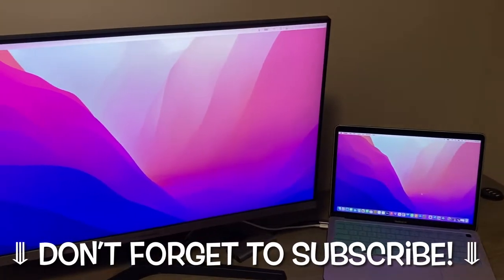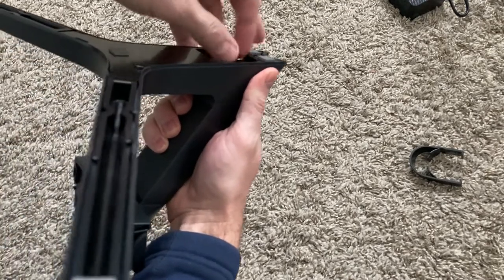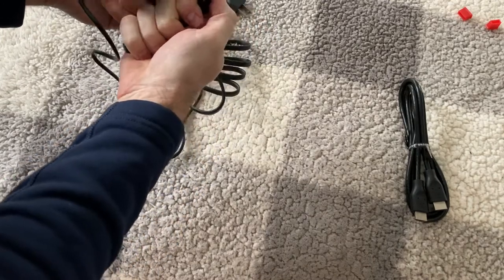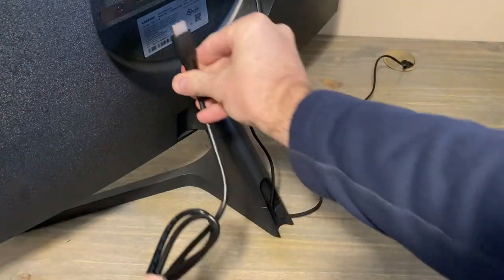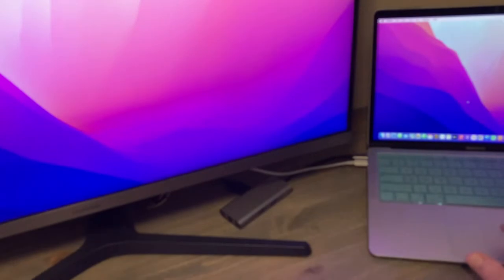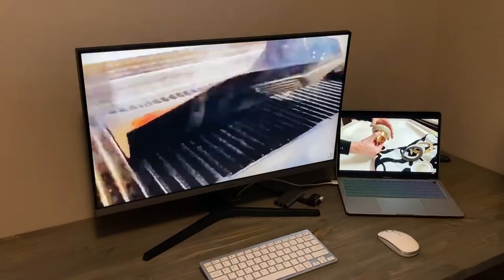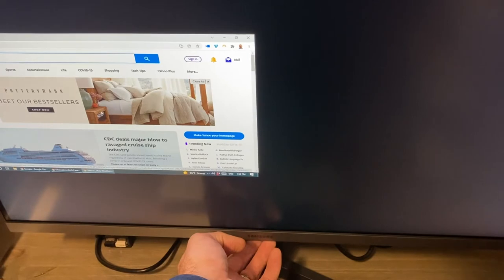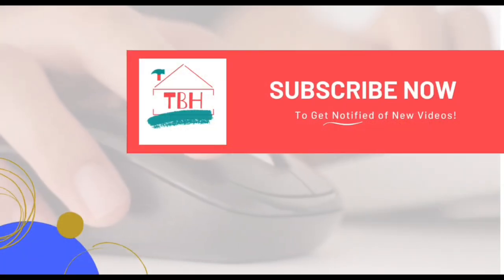🔥 The Best New 28” Samsung 4K UHD External Monitor for Mac/PC Laptop?➔ Full Review + How to Set Up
🔥 Samsung monitor➔
🔥 I would also try this one➔
🔥 This one charges a MacBook Air! ($$)➔
🔥 Adapter to connect to Macbook Air➔

This video reviews a new Samsung 4K 28” high definition external monitor that I use with my MacBook Air and PC. In my opinion, it’s one of the best monitors for the price point. Downsides? Stand sticks out a bit much and there is no power supply to the MacBook, which means you need to power the computer with the computer’s original charger (not a huge deal for me). Gorgeous color and highly recommended overall. Hope this helps!

⚠️ THIS VIDEO WAS CREATED TO ASSIST YOU WITH YOUR PURCHASE/PROJECT. PLEASE CONSIDER ALL RISKS BEFORE BUYING AND/OR STARTING. YOU ARE RESPONSIBLE FOR YOUR OWN ACTIONS. THE MAKER OF THIS VIDEO DOES NOT ASSUME TO BE AN AUTHORITY AND, THEREFORE, IS NOT RESPONSIBLE OR LIABLE FOR ANY DAMAGE, INJURY, LOSS THAT OCCURS AS A RESULT OF VIEWING THE CONTENTS OF THIS VIDEO. ANY ACTION YOU TAKE FROM THE INFORMATION WITHIN THIS VIDEO IS STRICTLY AT YOUR OWN RISK. ⚠️ Amazon ur55 Best Buy SAMSUNG U28R550UQNX / LU28R550UQNXZA / LU28R550UQNXZA 28 4K UHD Monitor with AMD Free Sync